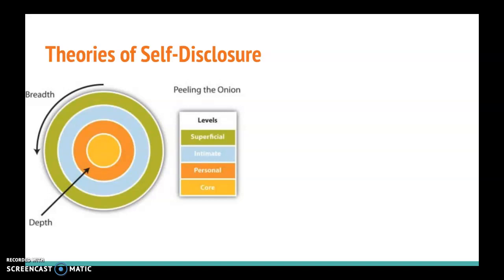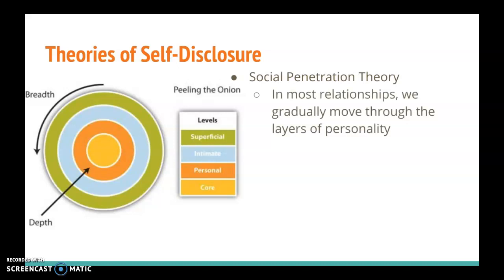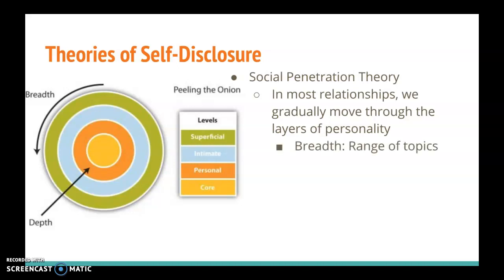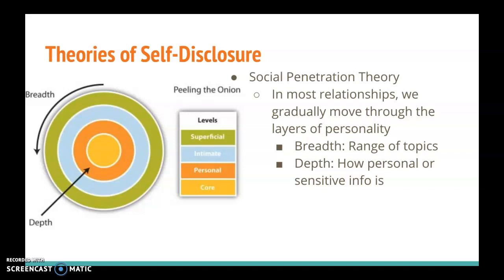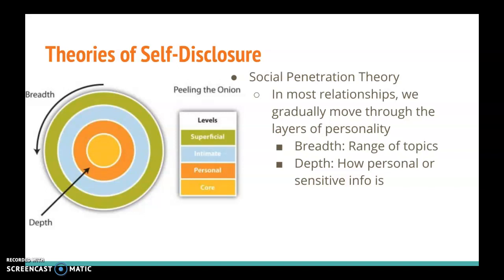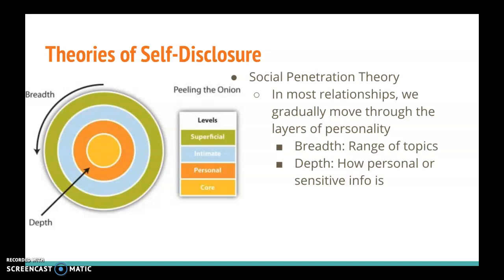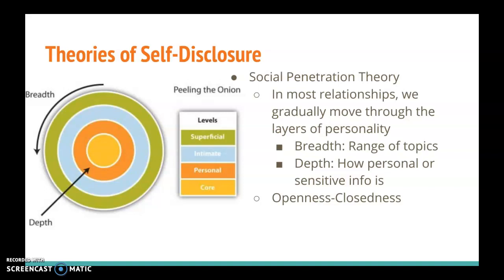CitRW Ch 6.4: Self-Disclosure (Part 2 of 8)